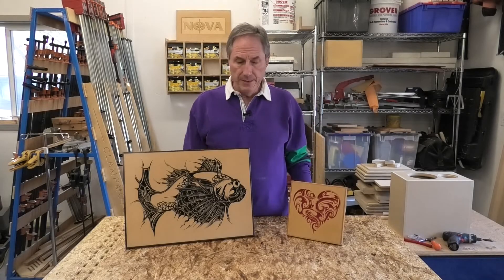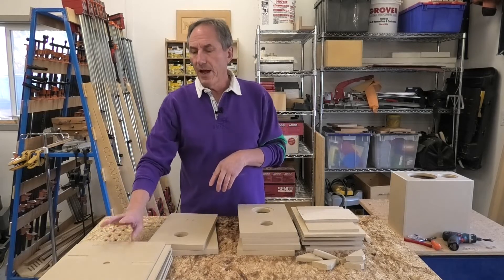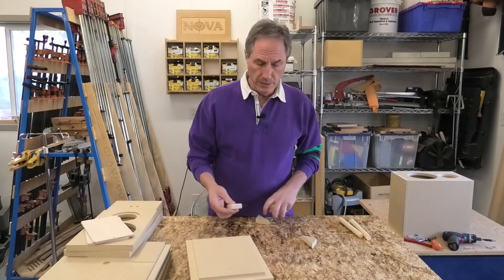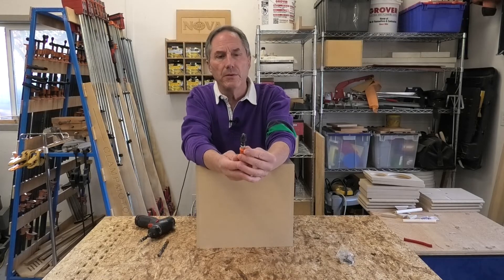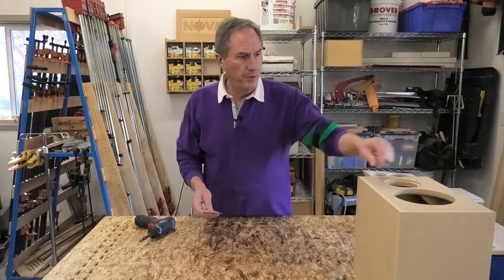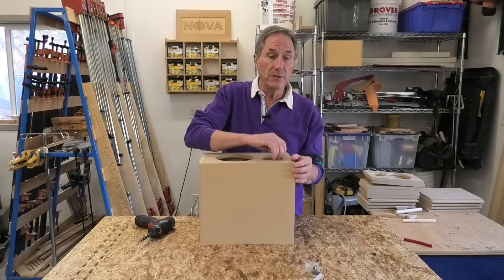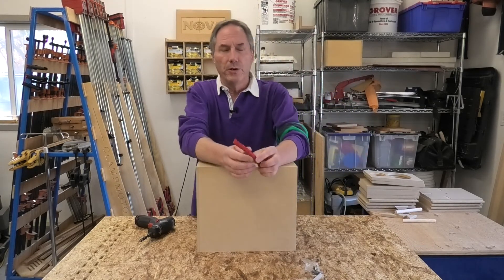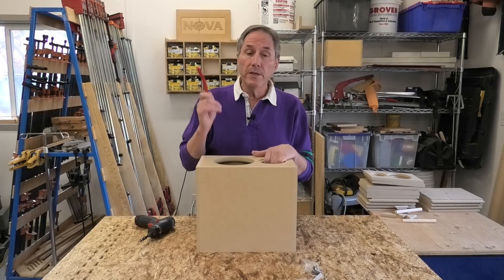X-LS Flat Pack Update and a Fish too.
World-wide introduction  of NOVA  CNC  flat packs for GR Research X-LS Encores.  Your questions, comments, queries welcomed unless your aim is nefarious.

I realized I misspoke on quantity of braces included with kit. 6 braces per cabinet, 12 total in spite of my saying 6 total!

I post as Peter J on Audio Circle forum, which is nice place for folks to talk about many aspects of the audio world as well as other things